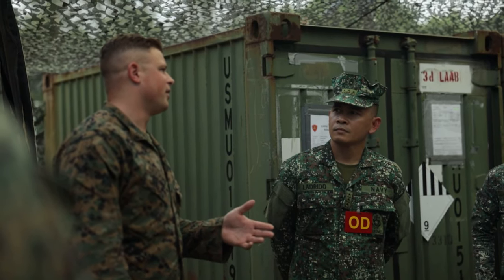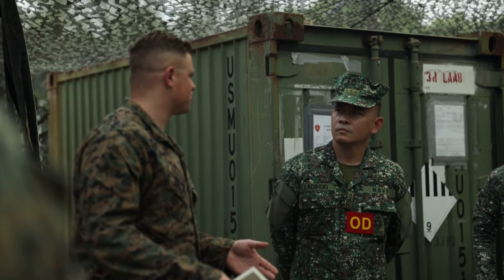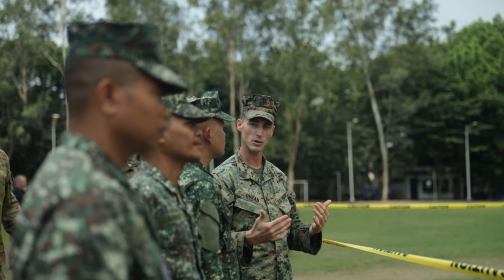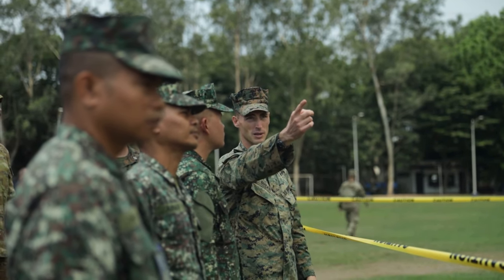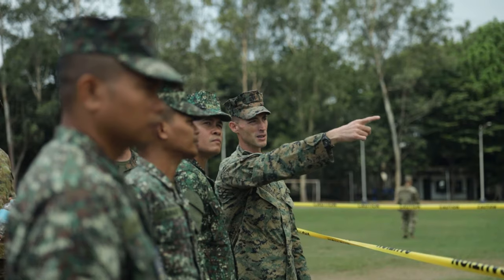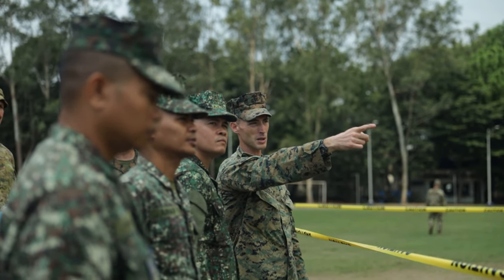AFP visits 3d MLR COC at Fort Bonifacio during BK 23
U.S. Marines with 3d Littoral Anti-Air Battalion, 3d Marine Littoral Regiment, 3d Marine Division, and Philippine Marines with Coastal Defense Regiment conduct a subject matter expert exchange during Balikatan 23 at Fort Bonifacio, Philippines, April 21 2023.

FORT BONIFACIO, PHILIPPINES
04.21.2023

 Balikatan is an annual exercise between the Armed Forces of the Philippines and U.S. military designed to strengthen bilateral interoperability, capabilities, trust, and cooperation built over decades of shared experiences. (U.S. Marine Corps video by Sgt. Israel Chincio)

Film Credits: Video by Sgt. Israel Chincio
Exercise Balikatan